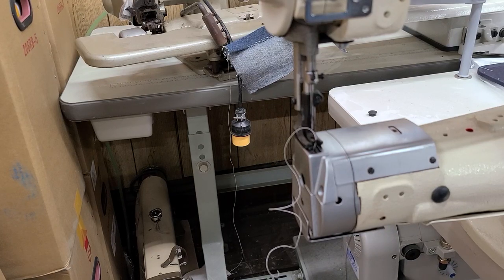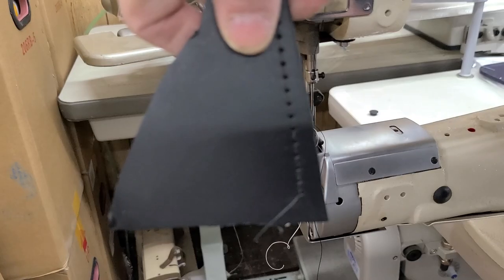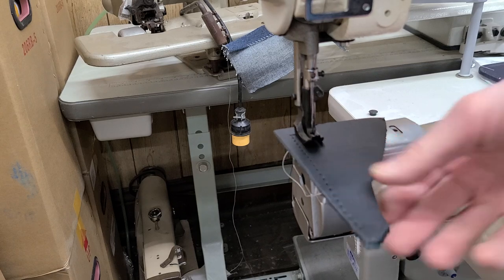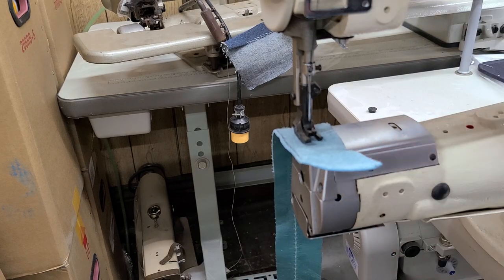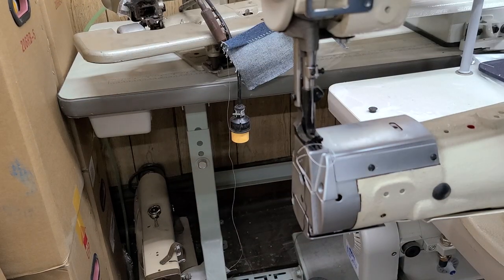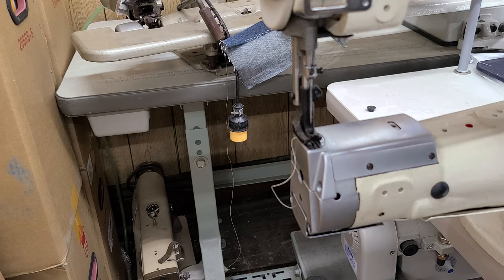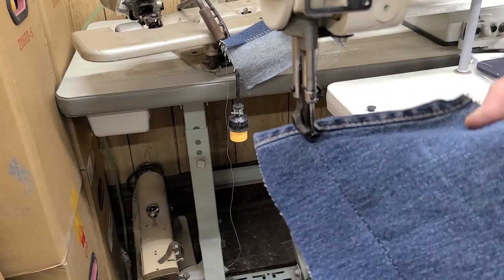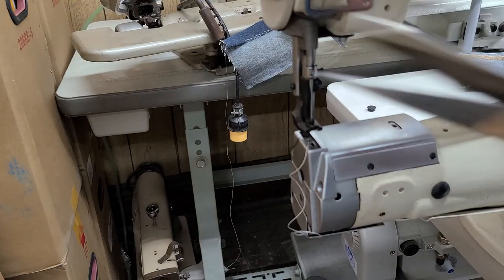Speedway SW-1341VS sewing on light and heavy material.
The is a Speedway SW-1341VS sewing on light and heavy material. This compound feed, cylinder bed sewing machine is a copy of the Juki LS-1341.